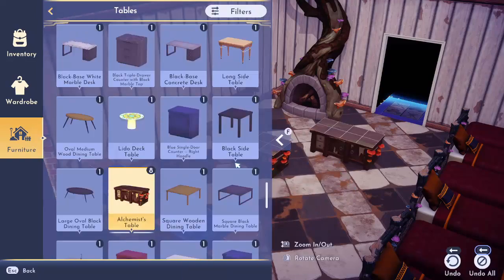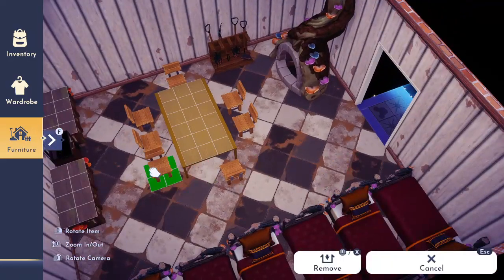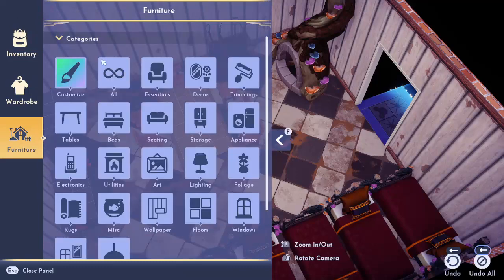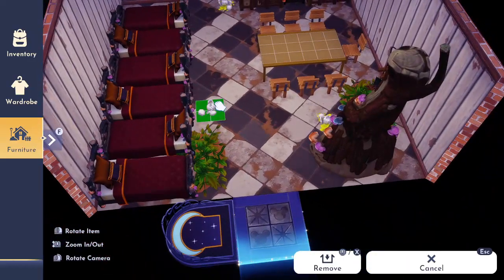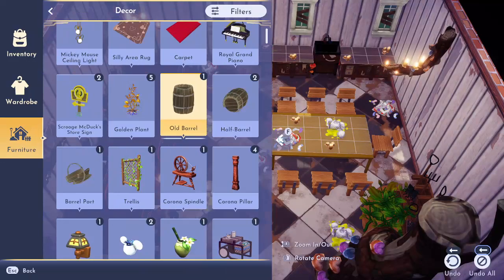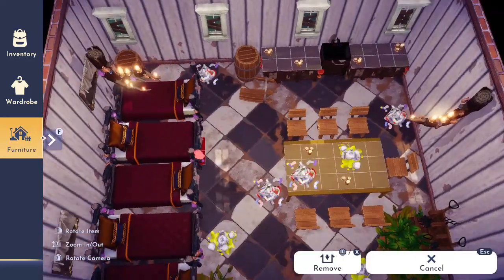Seven Dwarves Messy COTTAGE Speed Build 🏰 Disney Dreamlight Valley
I am loving turning each floor in my house into a Disney movie still! This one is the dirty cottage Snow White finds! What do you think?!